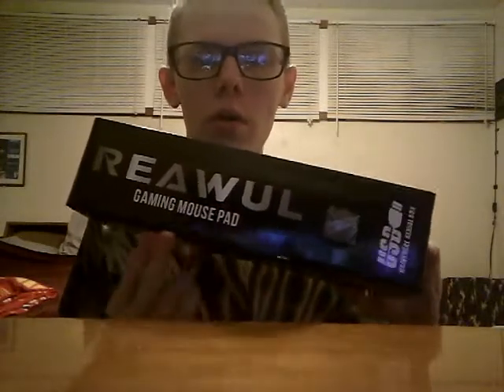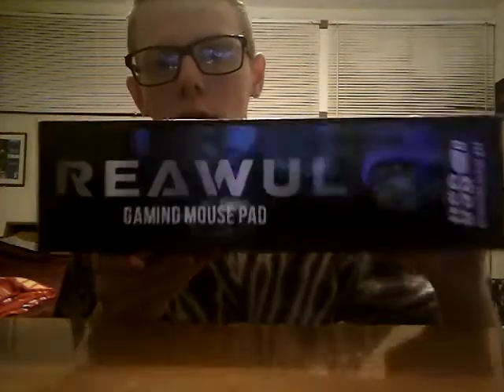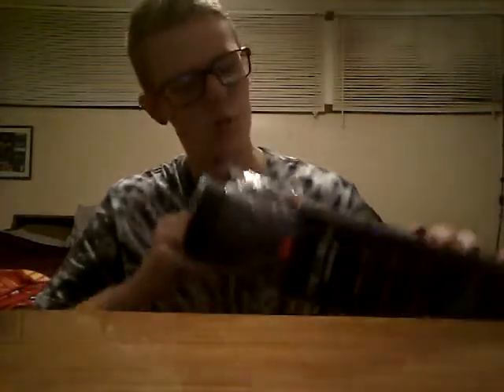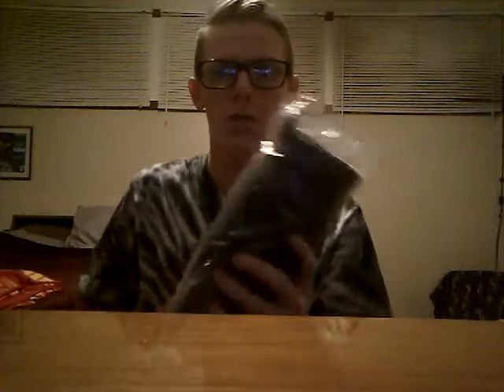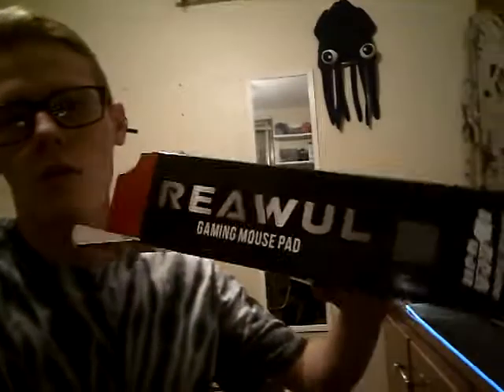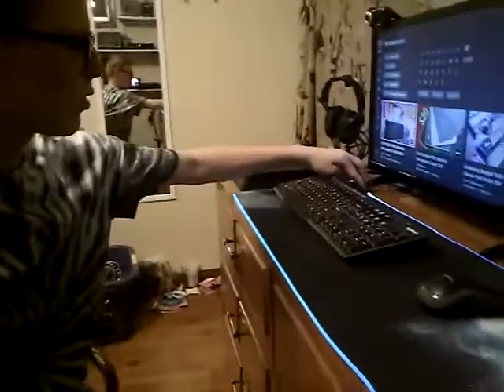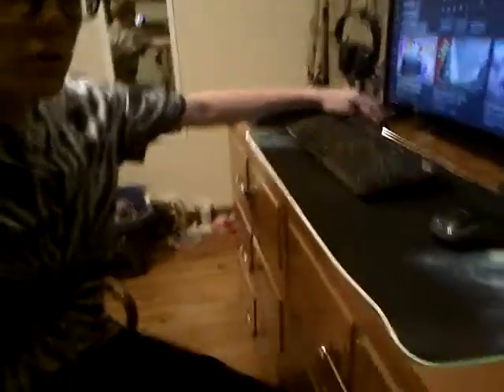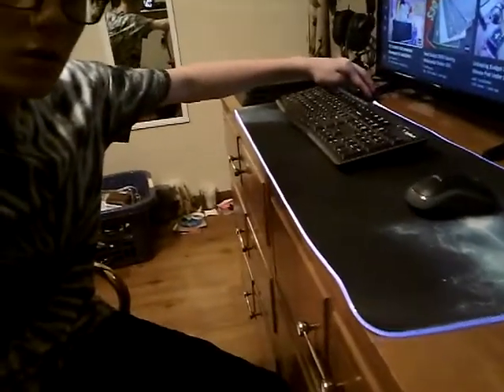$20 LED Extended Mouse Pad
Season 1 Episode 1 Upgrade My Gaming Setup Today
We are reviewing a $20 LED mouse pad.
REAWUL GAMING MOUSE PAD
$20.00